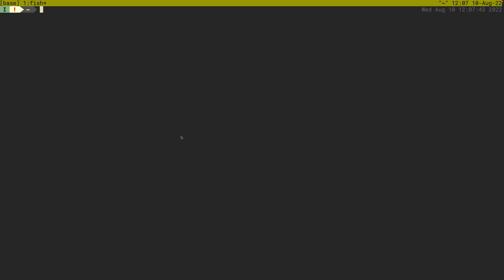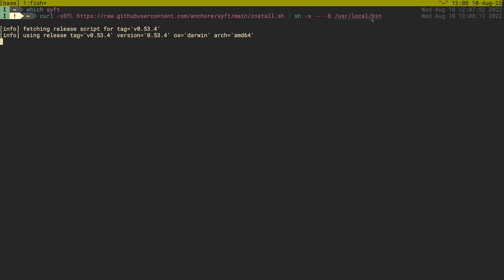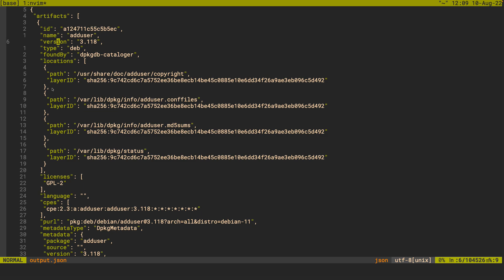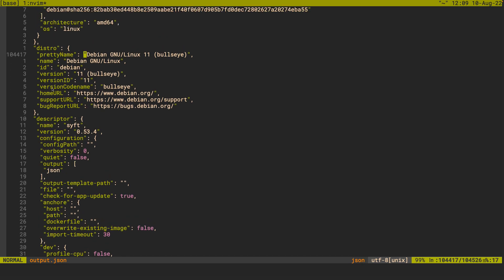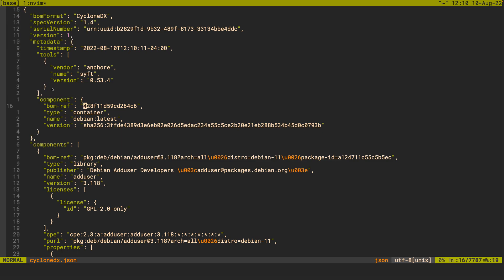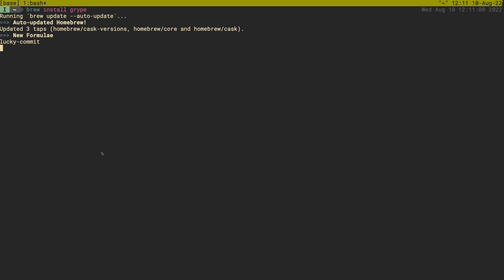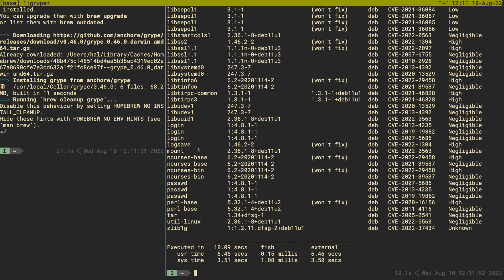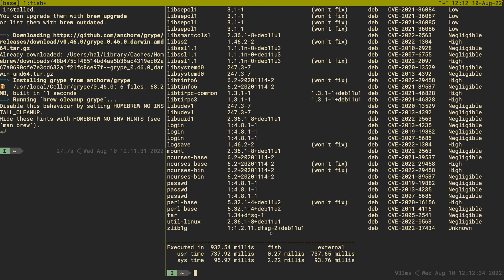Easy SBOM & Vuln Scanning with Syft & Grype (Getting Started Tutorial)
New to *SBOMs* and *vulnerability scanning*? This tutorial is your perfect starting point! Learn how to easily generate your first *Software Bill of Materials (SBOM)* in minutes using *Syft*, and then scan it for security *vulnerabilities* in seconds with *Grype*. These powerful *Anchore Open Source* tools make essential *software supply chain security* practices accessible to everyone.

Follow along step-by-step as Christopher demonstrates:
* *Generating an SBOM:* Using *Syft* to quickly create a detailed list of software components from container images or directories. (Syft is an *SBOM generator*!)
* *Scanning for Vulnerabilities:* Using *Grype* to analyze the generated *SBOM* (or the source directly) against comprehensive vulnerability databases.
* *Understanding Results:* Quickly interpreting the output to identify potential security risks.

*Syft* makes *SBOM* generation incredibly straightforward, and *Grype* provides fast, accurate *vulnerability scanning* with equally simple commands. Start improving your *container security* and understanding your software dependencies today!